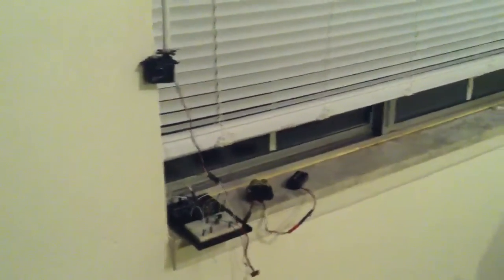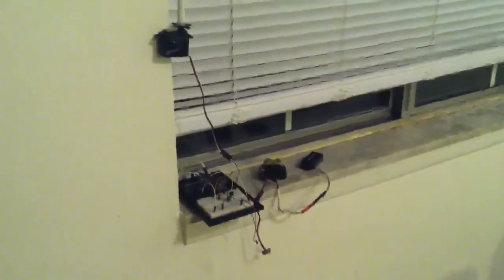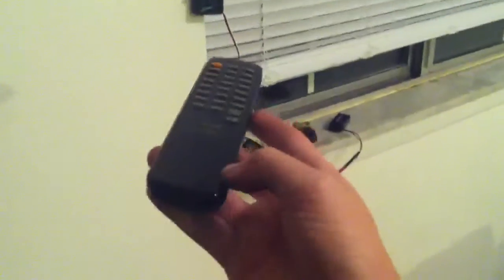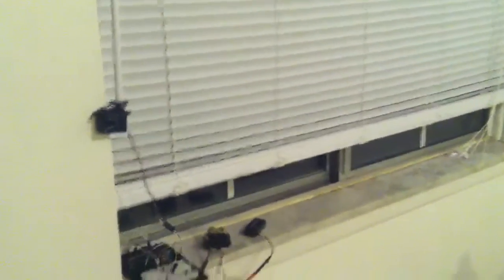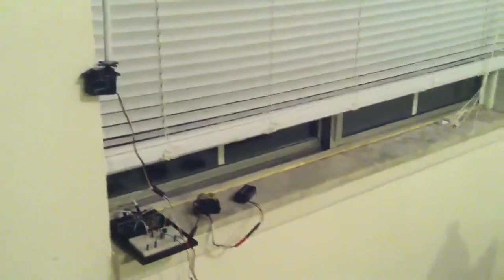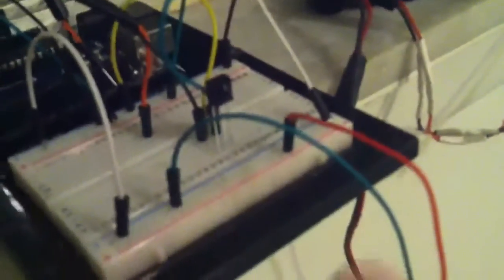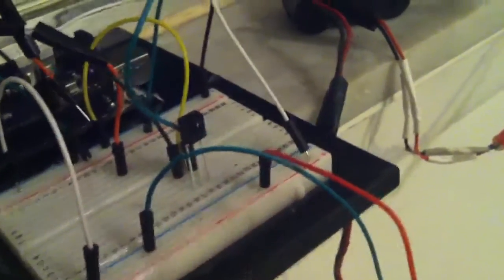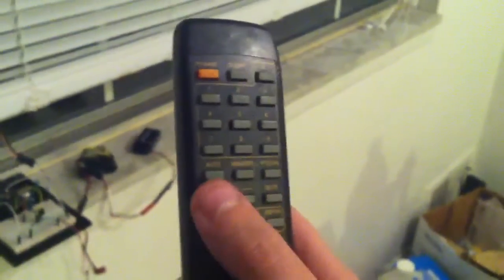*Control Your Blinds With a TV Remote*!!!!!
Here I show ya guys how I control my blinds with a TV remote!!  Using a Infrared Light im able to hack the remote code, then when a certain button is pressed, im able to control whatever I want with it.